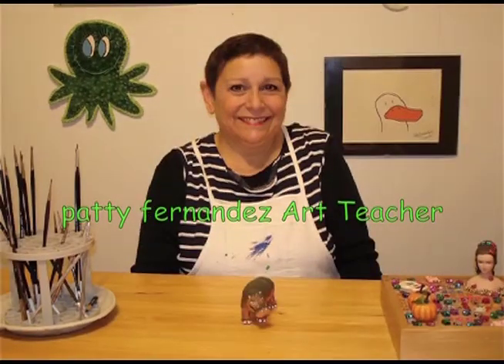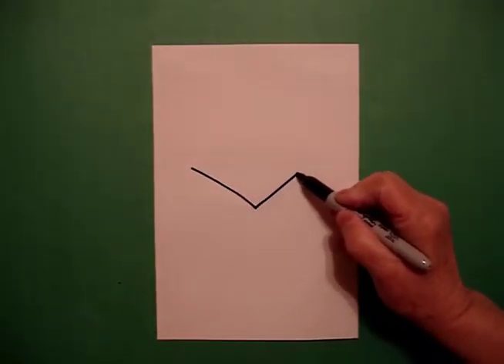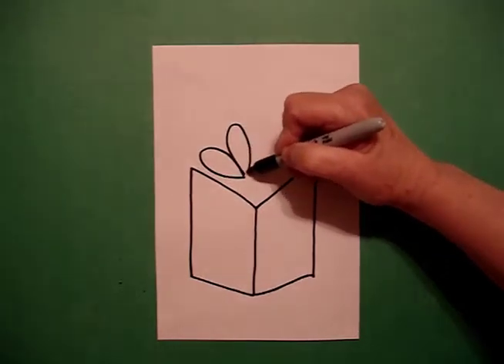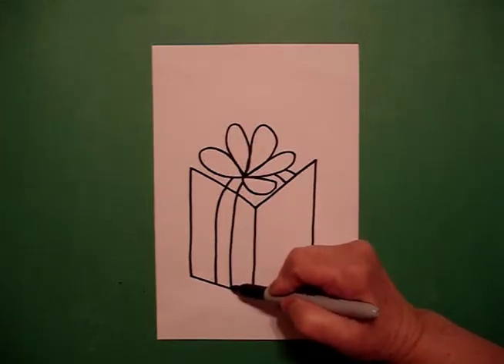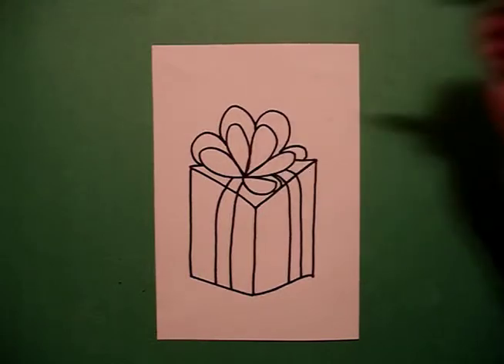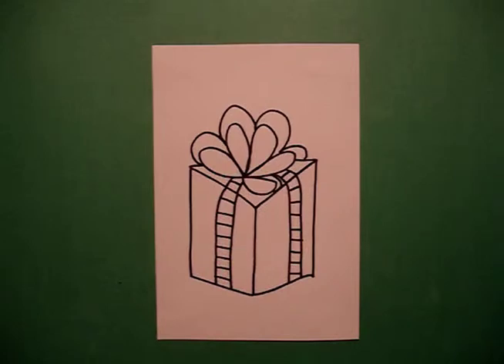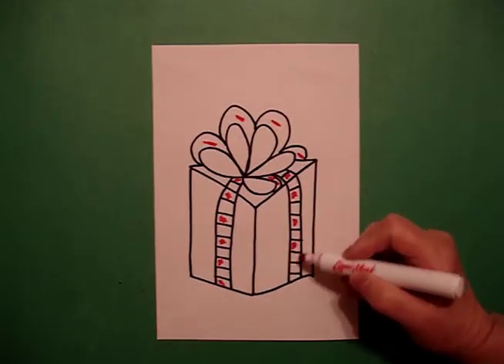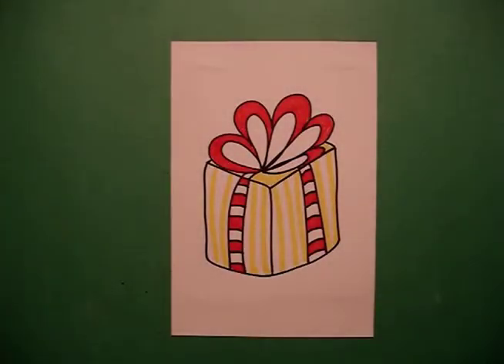Let's Draw a Present!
Easy to follow directions, using right brain drawing techniques, on how to draw a present.